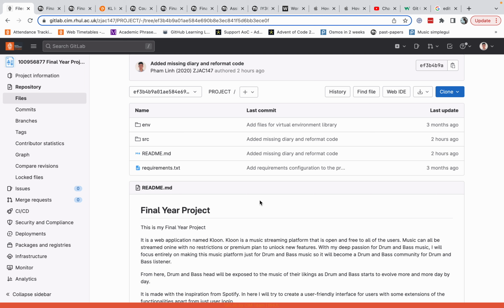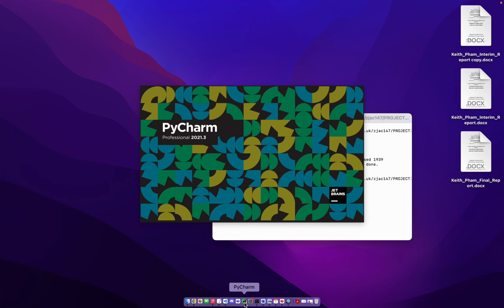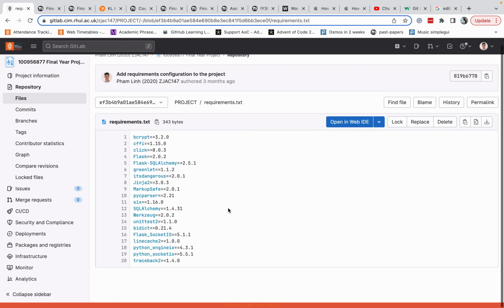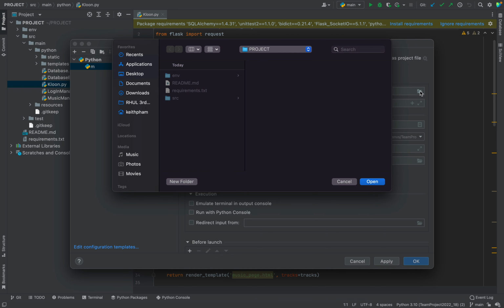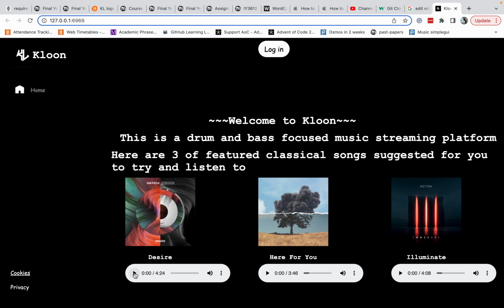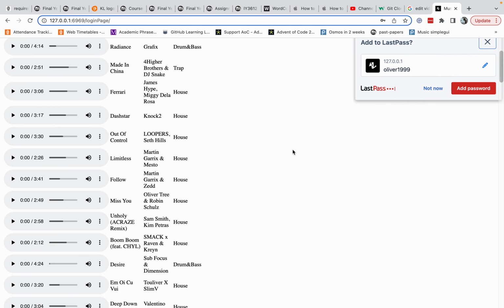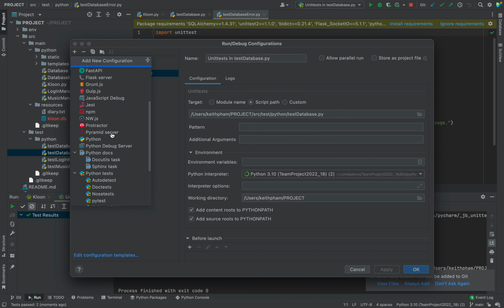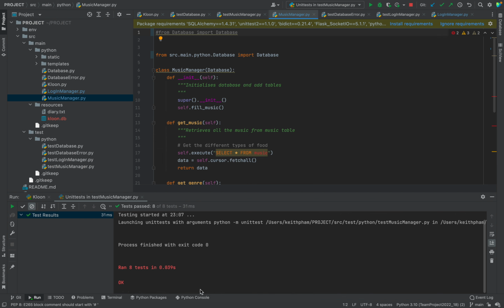Demo Video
This is my proof of concept demo video